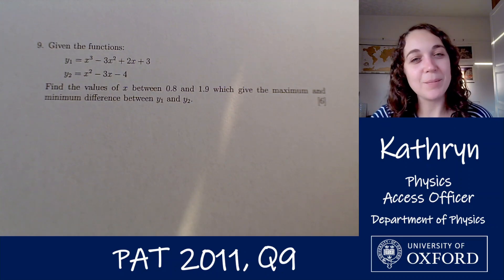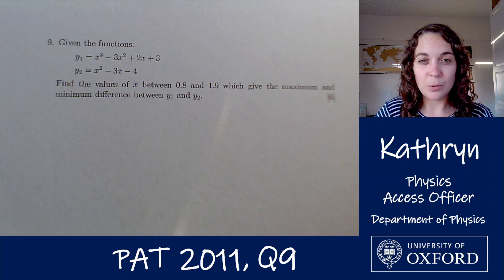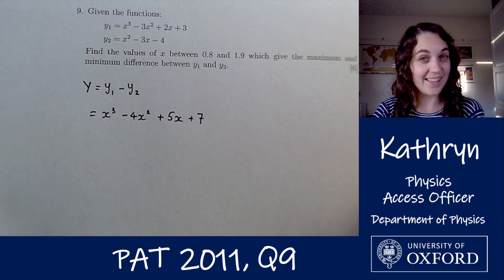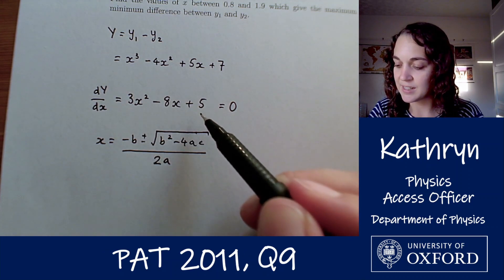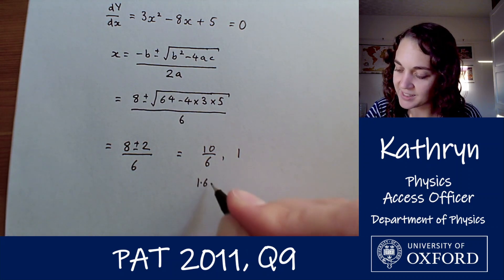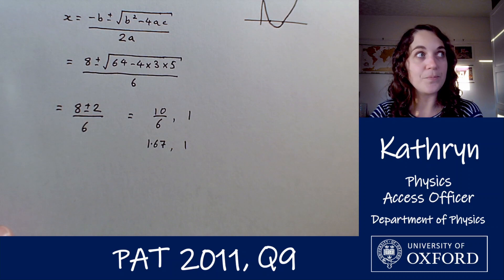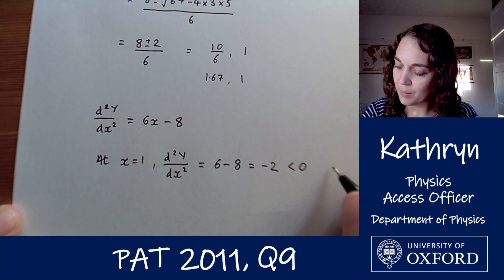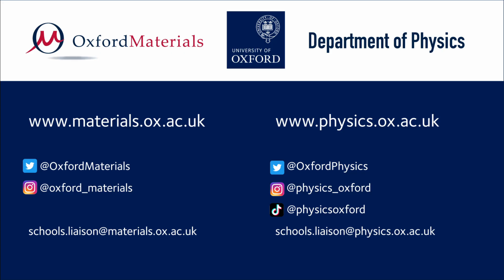PAT Problems - 2011 Q9 - with Helena & Kathryn